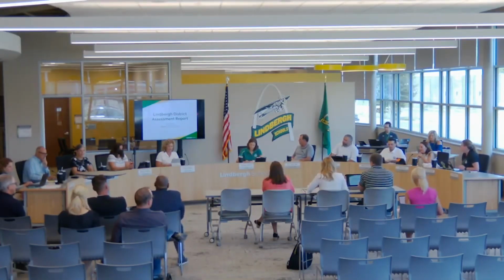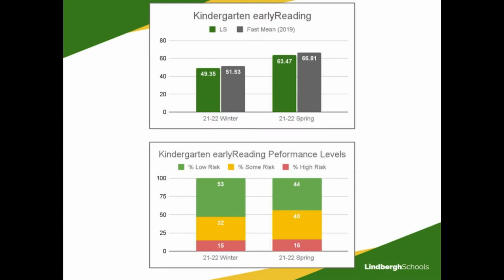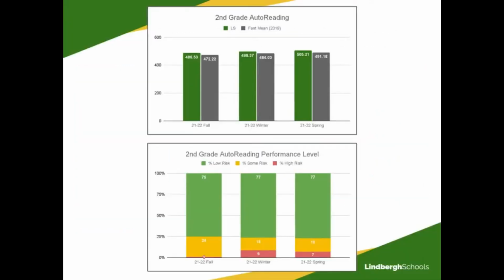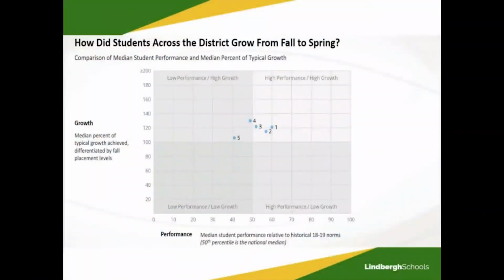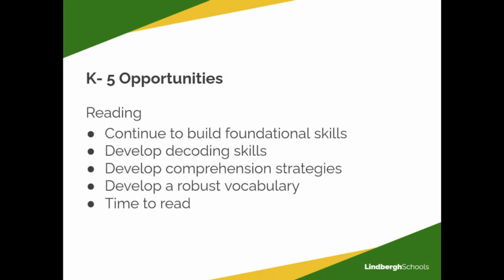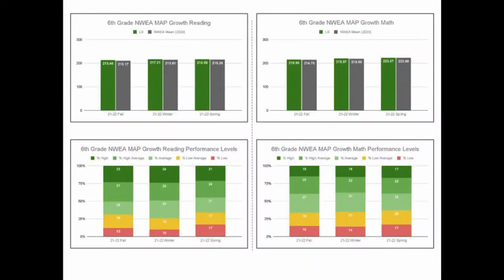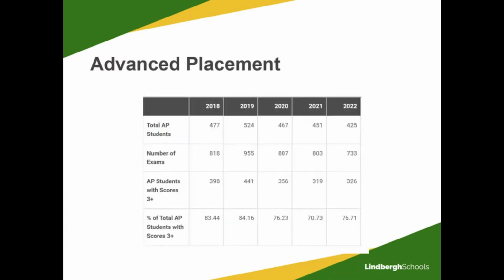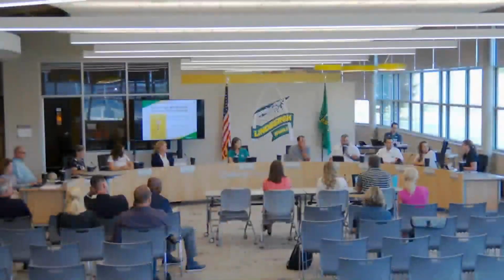Lindbergh District Assessment Report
In April of each year, Lindbergh Schools conducts a learning report on the district in a variety of measures. During the Board of Education's July workshop, Lindbergh's Teaching and Learning Department broke down the data and highlighted goals for the 2022-23 school year.